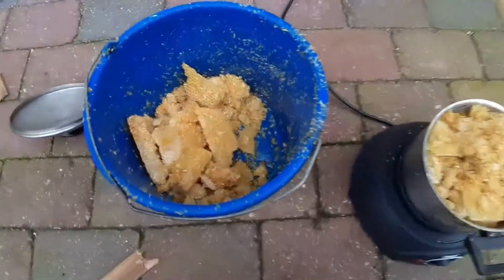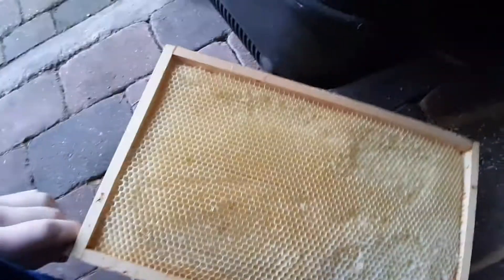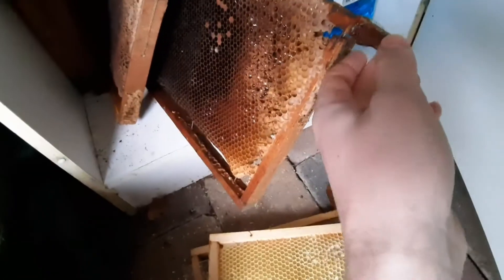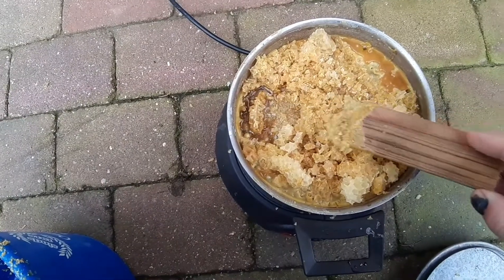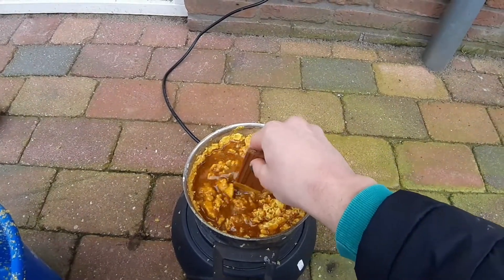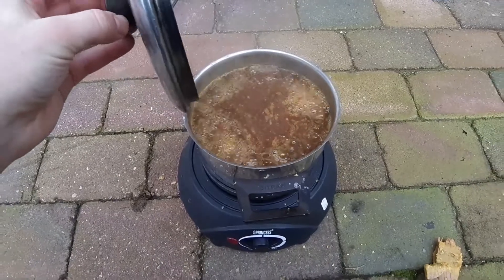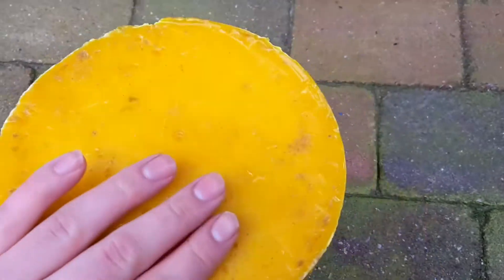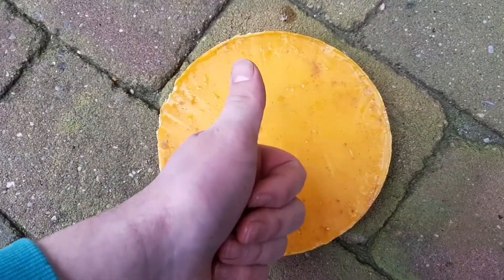Melting beecomb.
In this video i show how i melt my beecomb into a slab of beeswax.